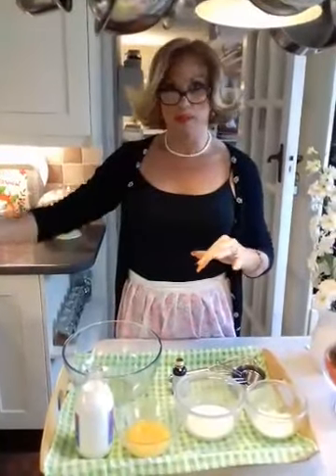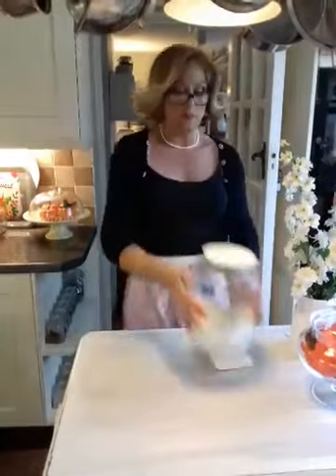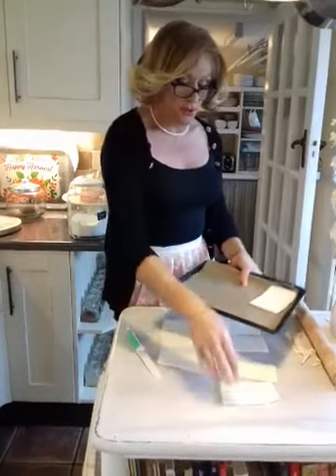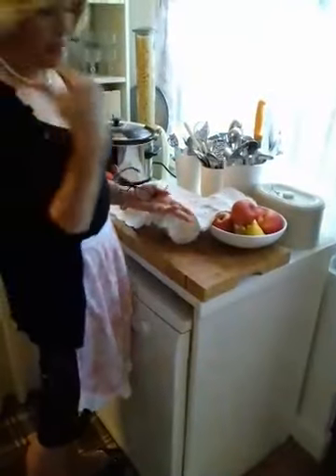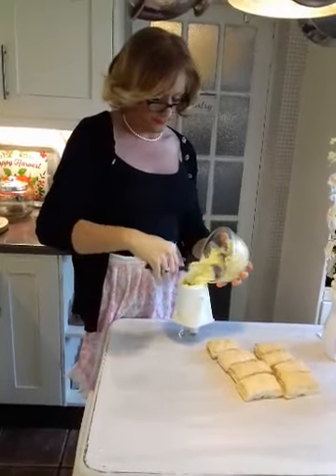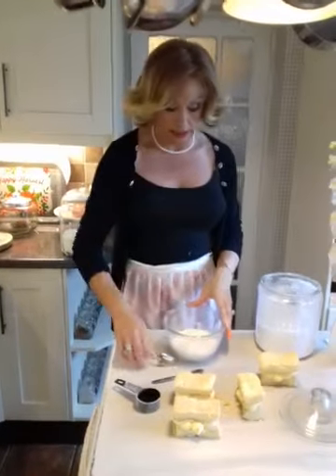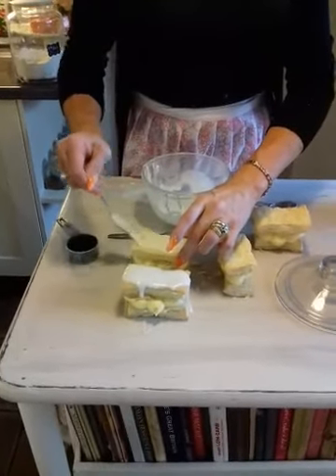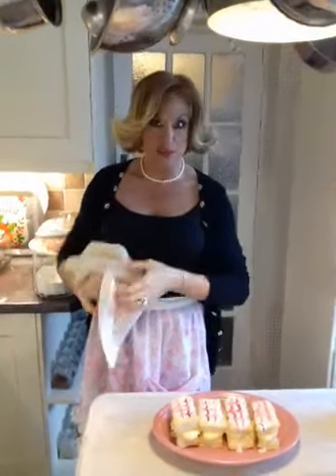Napoleons or vanilla slices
we apologise for the picture and sound quality at the begining bit we plodded through